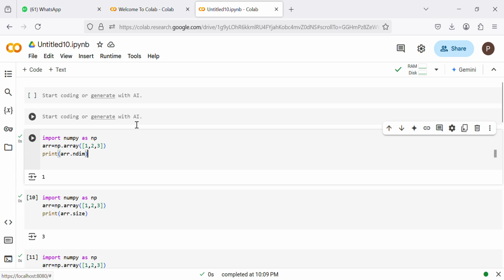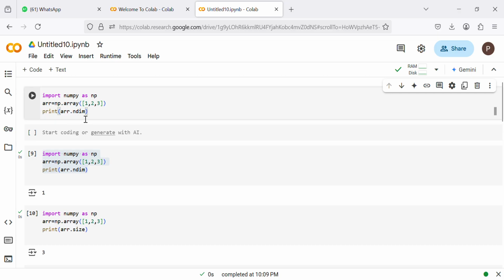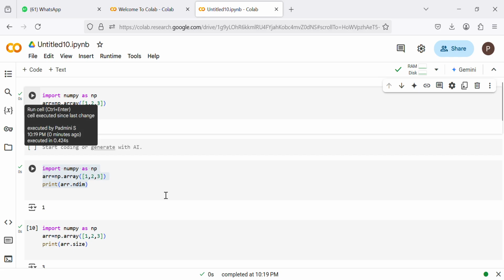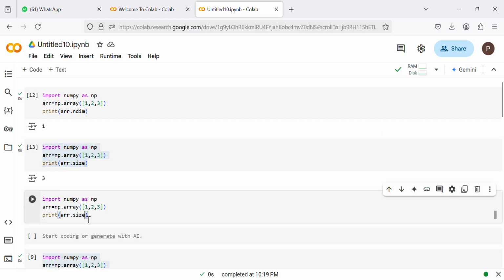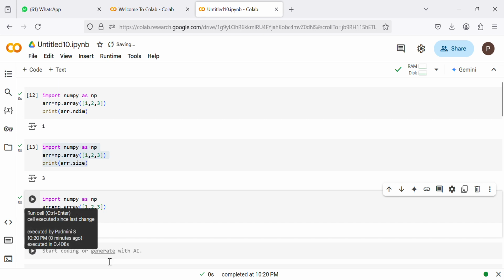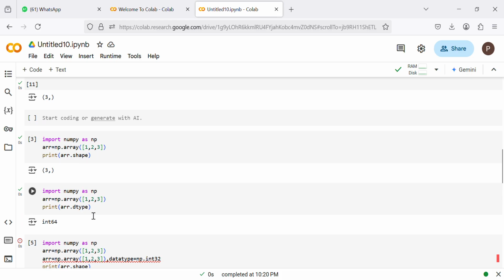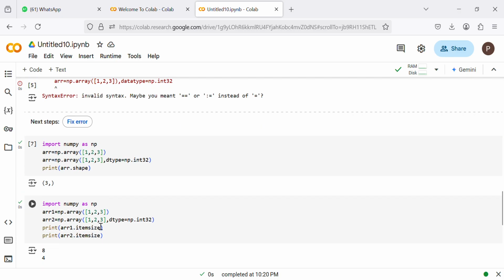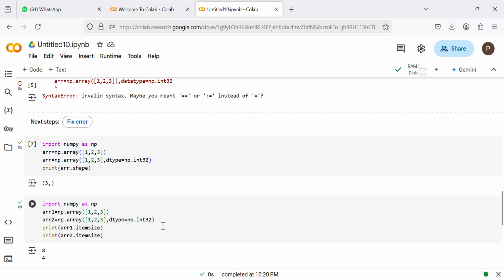LECTURE 06 IMPLEMENTATION OF ARRAY ATTRIBUTED IN PYTHON